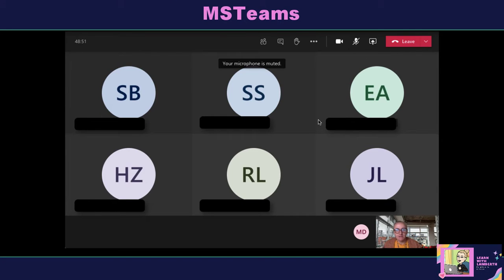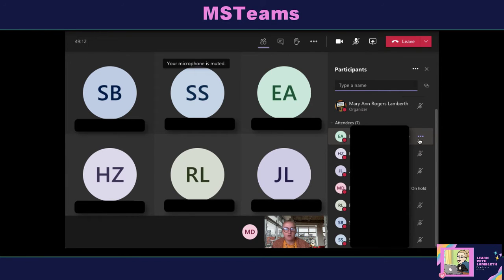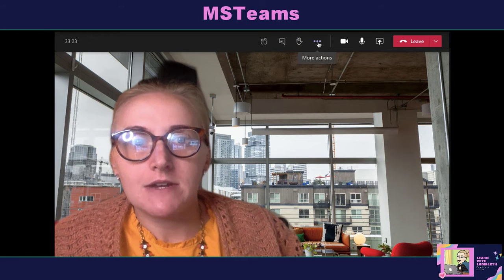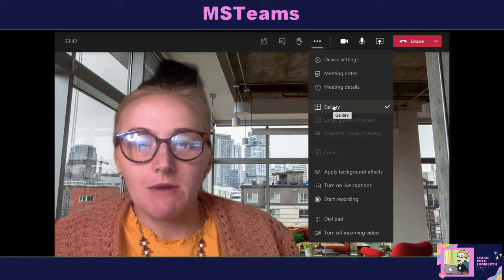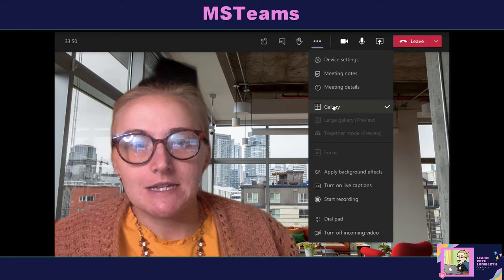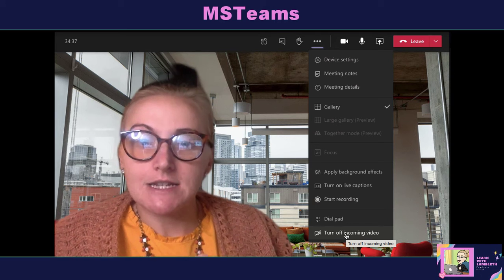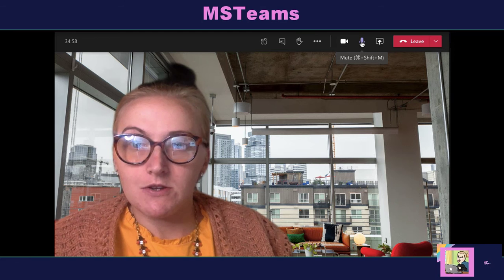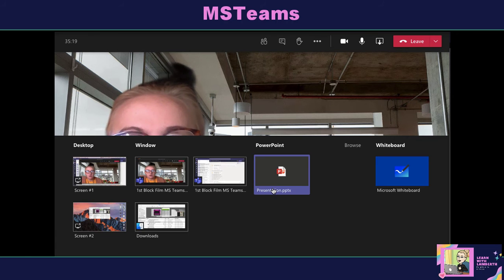Learn with Lamberth - Episode 3 - MSTeams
Welcome to Learn with Lamberth, an informal series of tips and tricks guide for educators and/or parents (yes, kids, the grown-ups!) brought to you by Film@STEM's very own Mary Ann Lamberth. In our third episode, Learn with Lamberth a few tips and tricks for using Microsoft Teams.